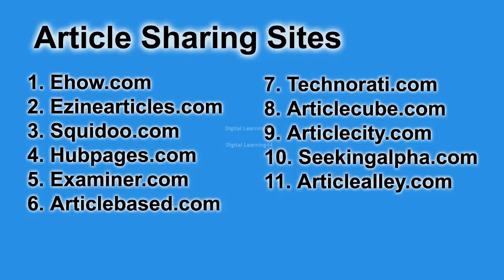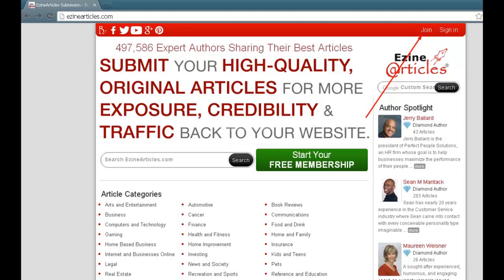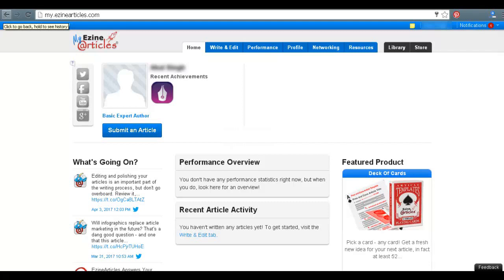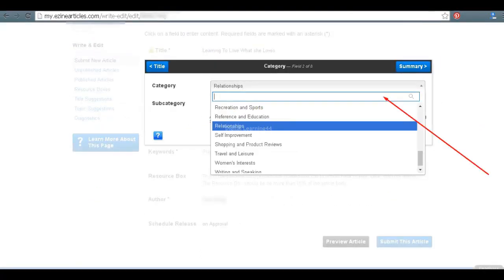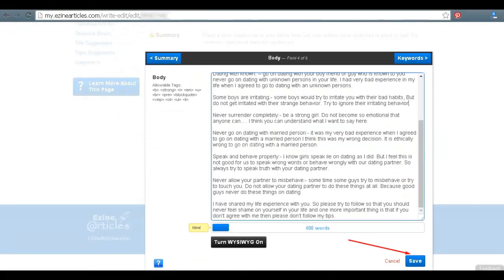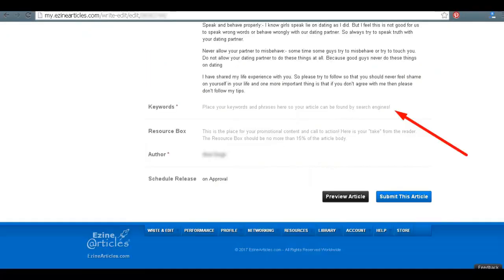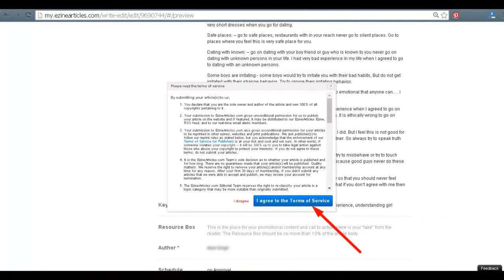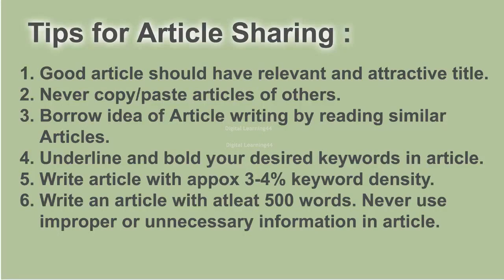Lesson 9/12 - Off Page SEO Techniques ( Article Sharing ) - Digital Learning 44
Learn Social Media Marketing in English, What Is Article Sharing | SMM | SMO | Online Digital Marketing Course in English. Learn Complete Digital marketing in 12 Lessons.